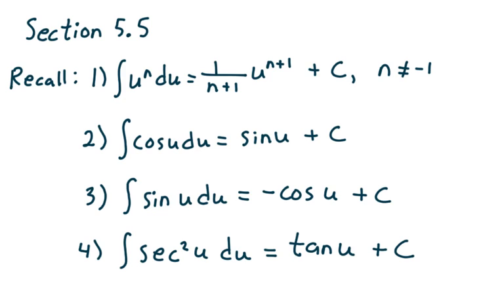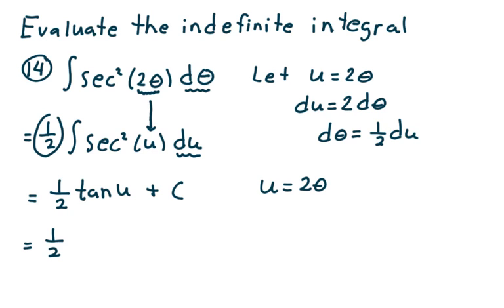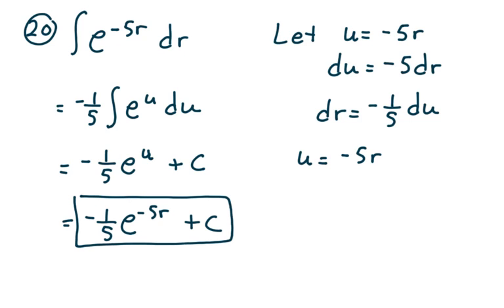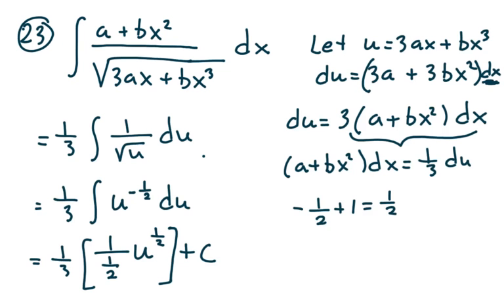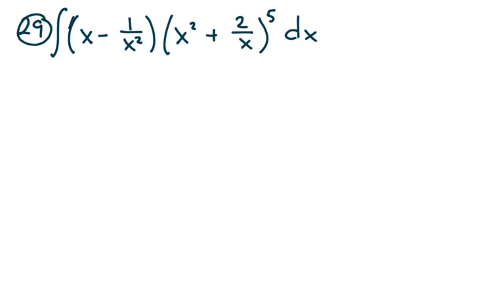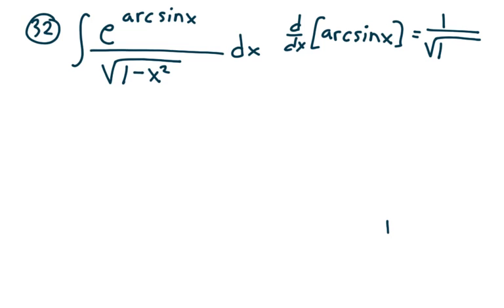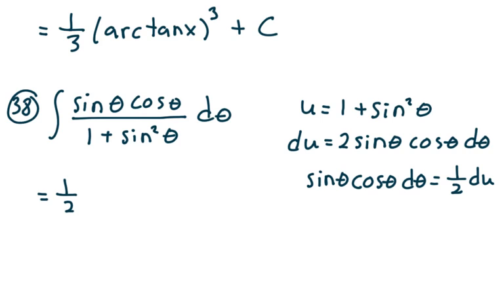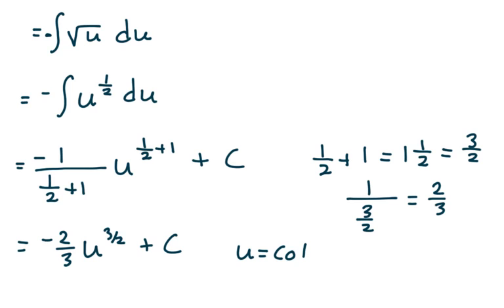Calculus 1 Section 5.5, problems 14, 17, 20, 23, 26, 29, 32, 35, 38, 41, Stewart Calculus, 9th Ed.